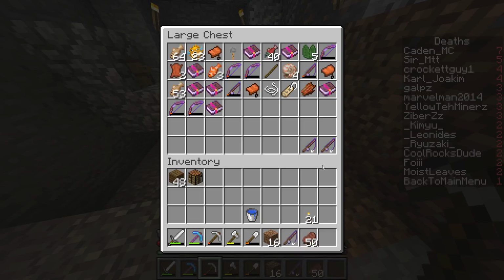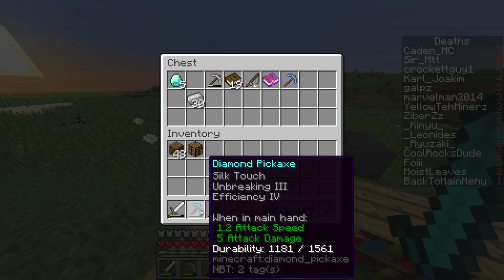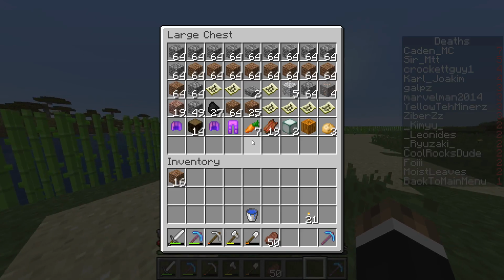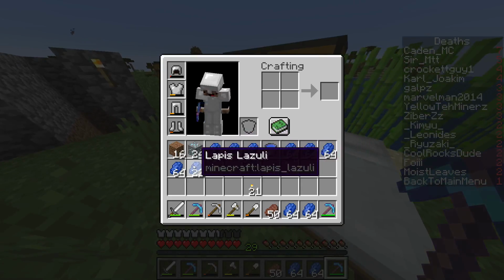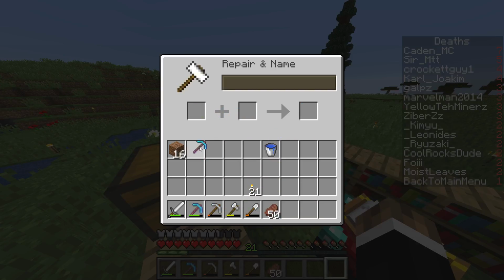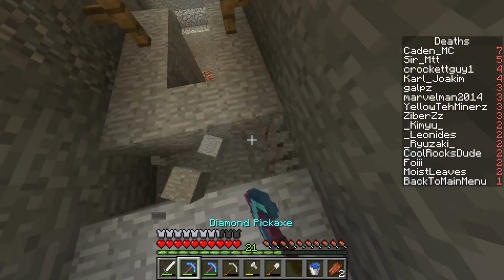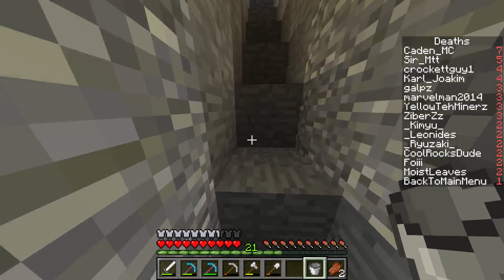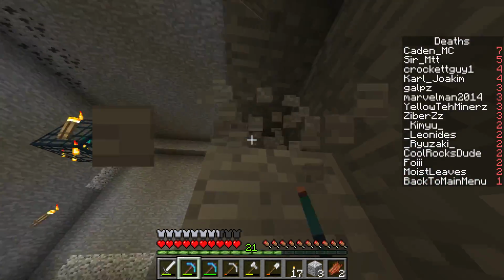Minecraft Rubik's Craft SMP S4 EP 2 - Zombie Spawner!